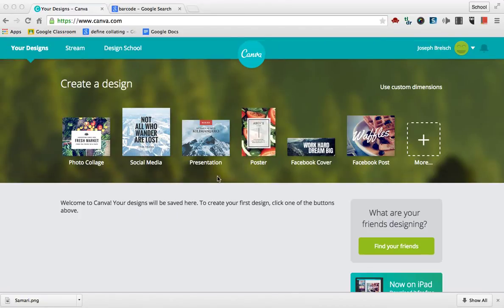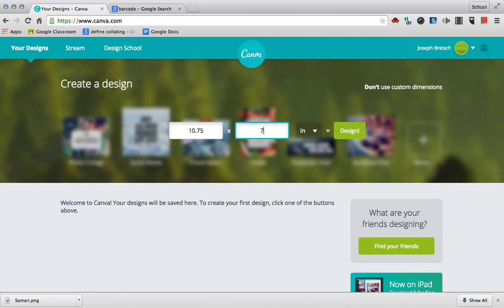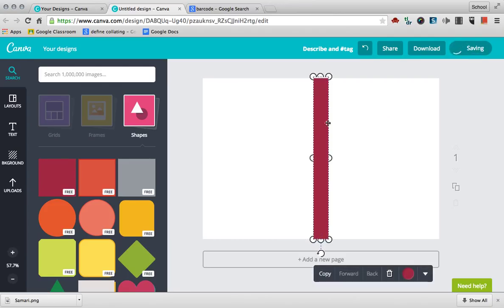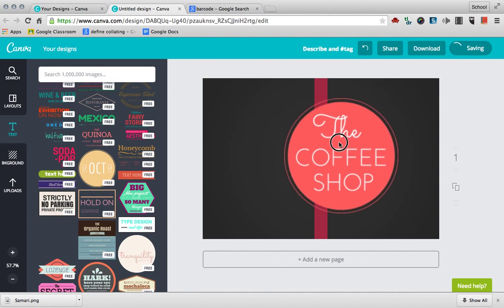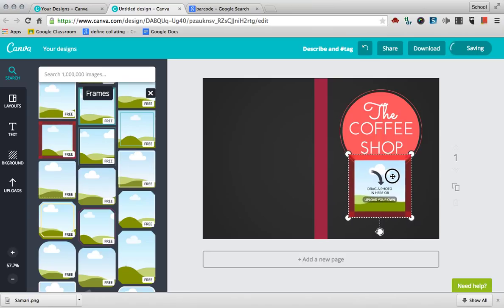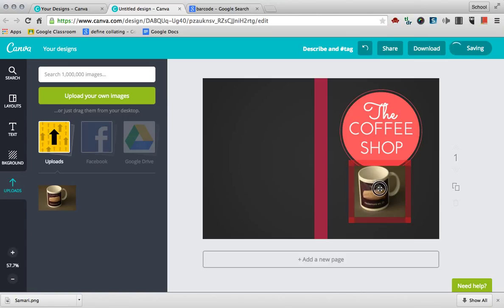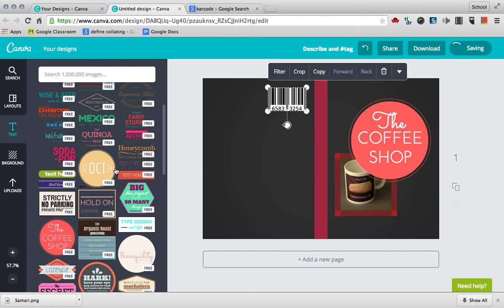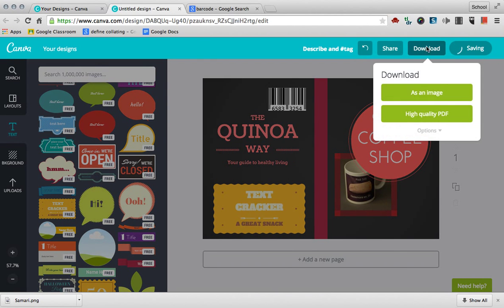Create a DVD cover with Canva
This tutorial shows you how to create your own dvd cover using Canva.